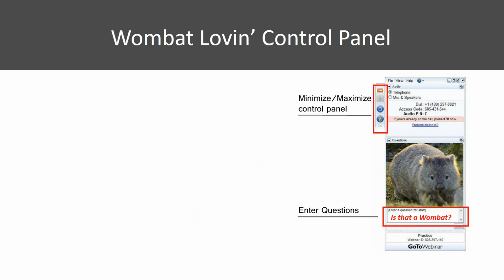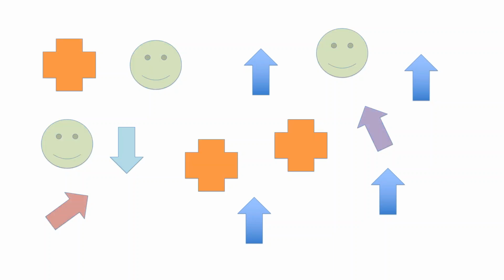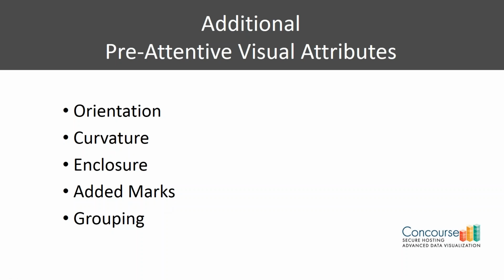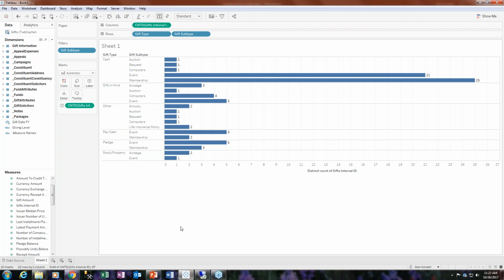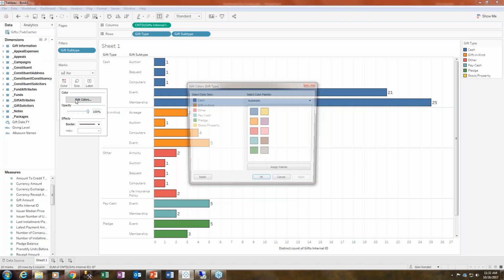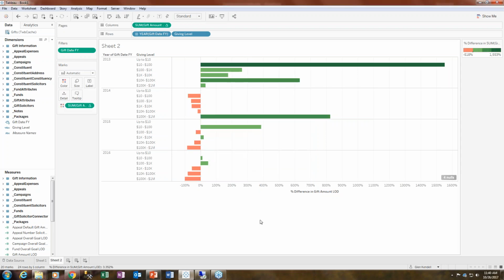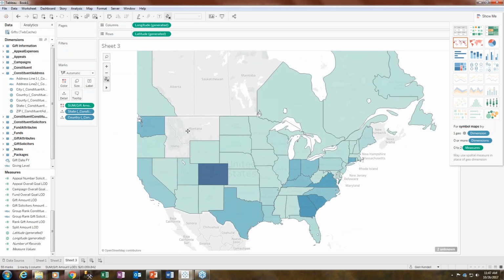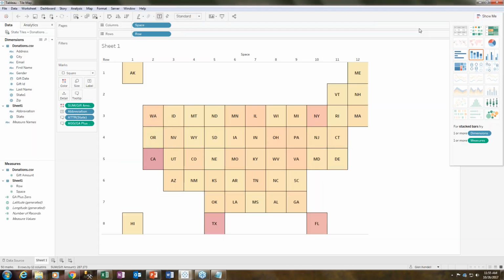Dashboard Eye Candy for Nonprofits using Tableau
Data matters. And sometimes it matters more when it's beautiful! Learn some simple tricks to make your nonprofit dashboard pop and bring visual interest to your numbers.

We will be using Tableau 10.4 Desktop along with data from The Raiser's Edge.